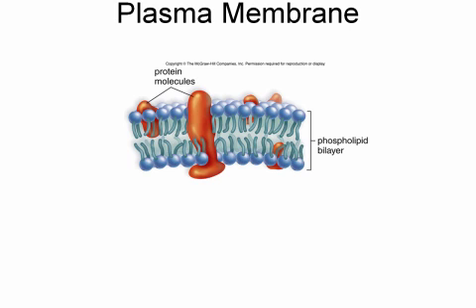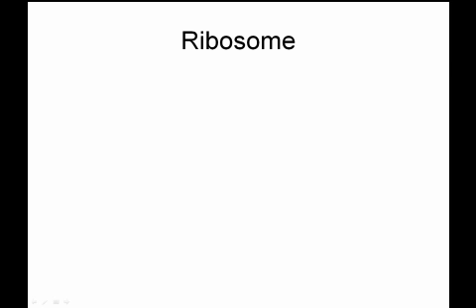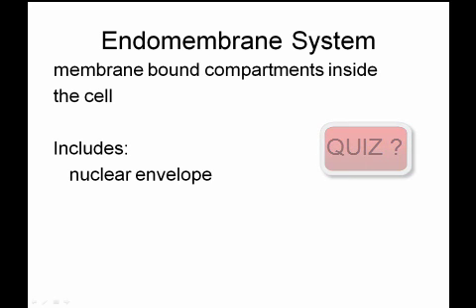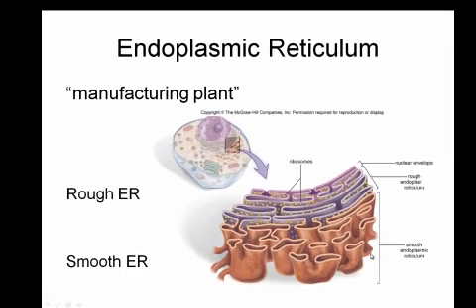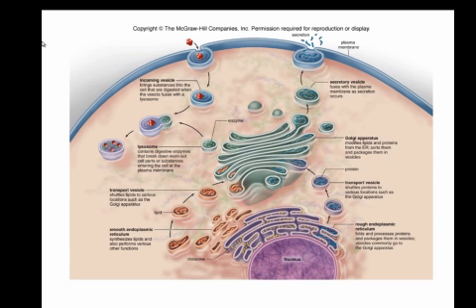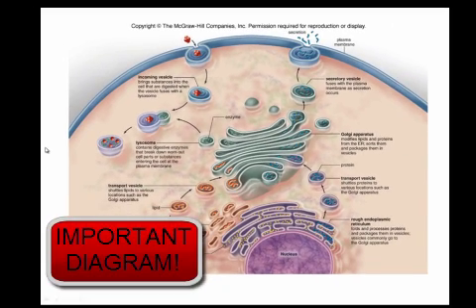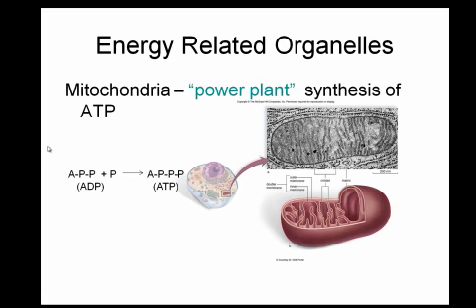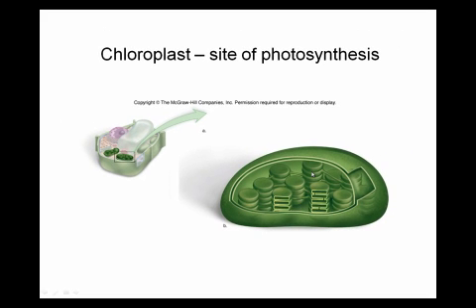1408 3 2